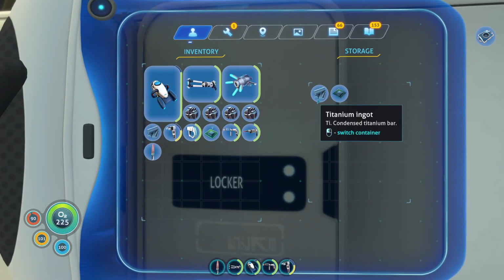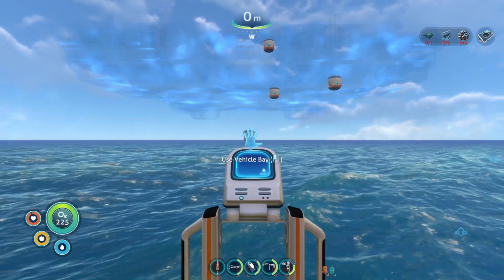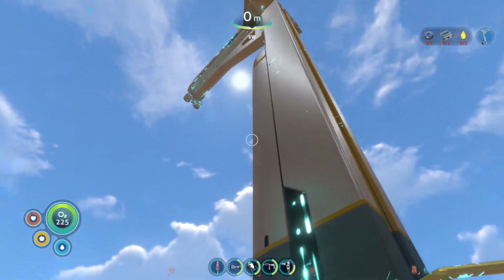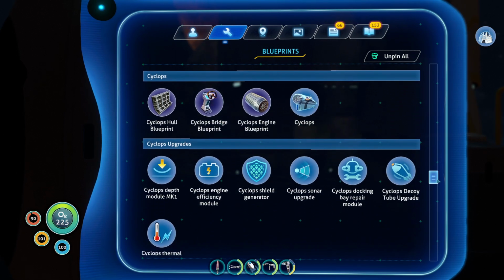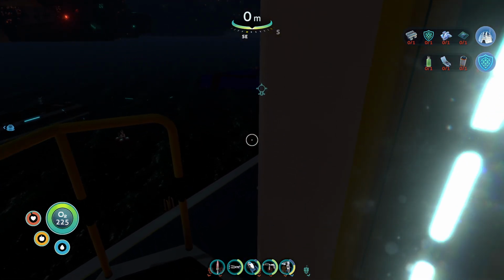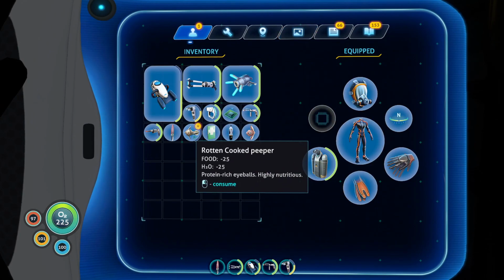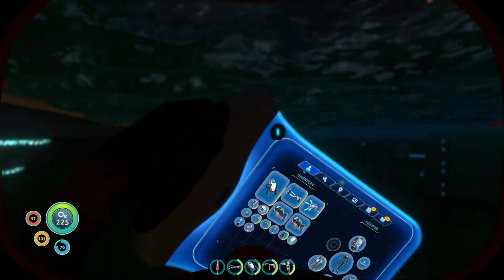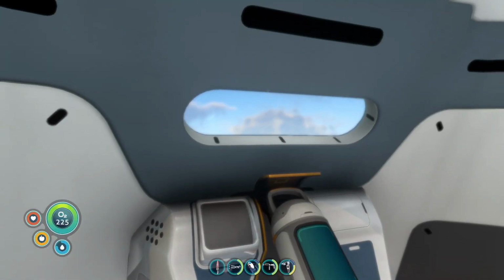Subnautica, Ep 10, Leaving Planet 4546B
I am not done with this planet yet though, so I came back...

Also, I owe like, a trillion credits, so I kind of have gone into hiding.

umm, so apperaently I turned off my mic when writing the message, I am so sorry!